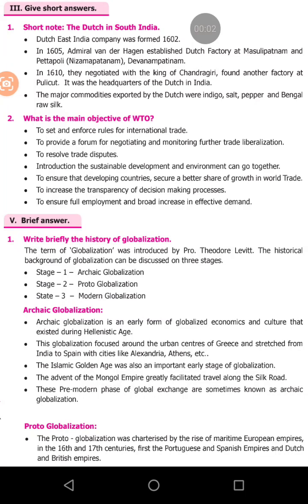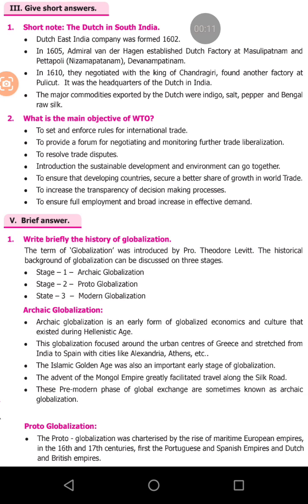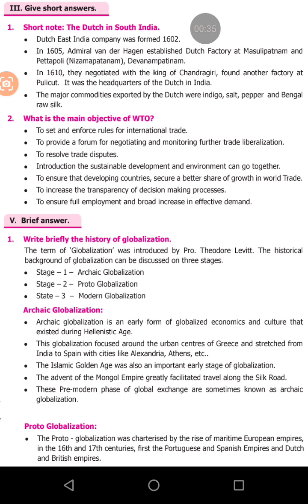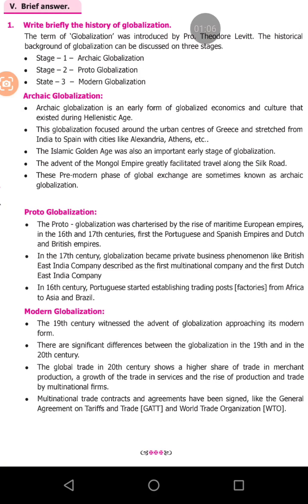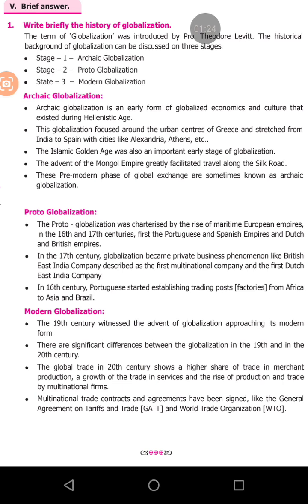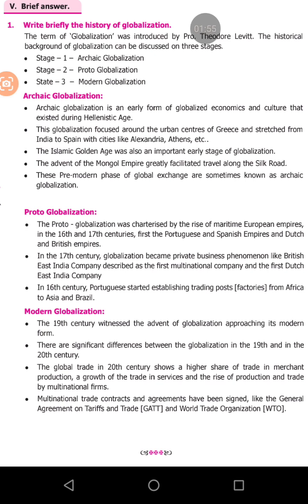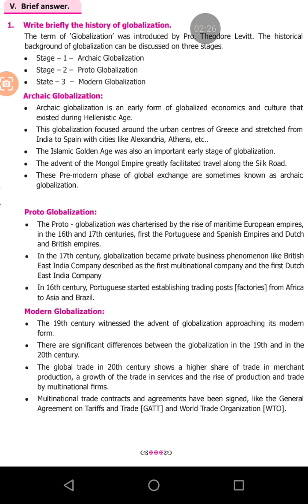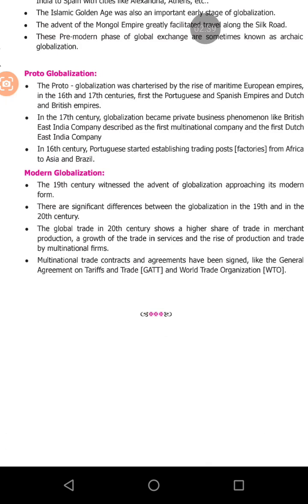November 1, 2025 globalization and trade kalviye mutharkan class 10 economics ln 2 additional